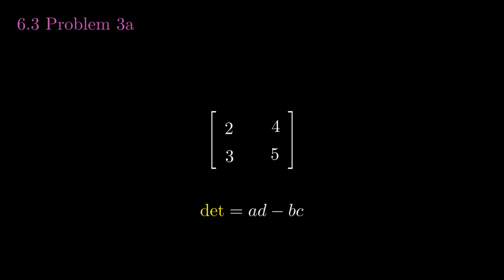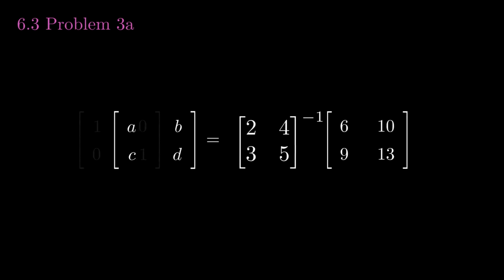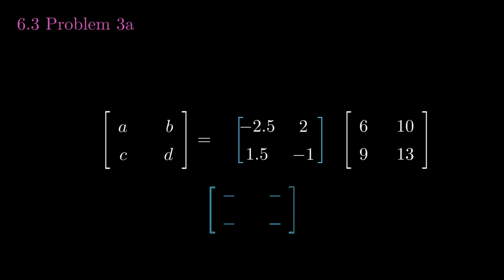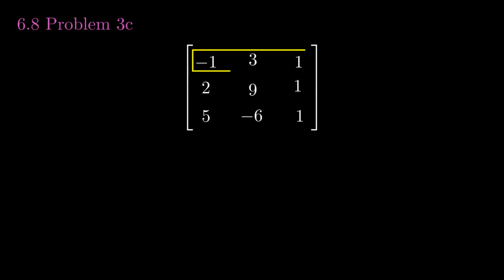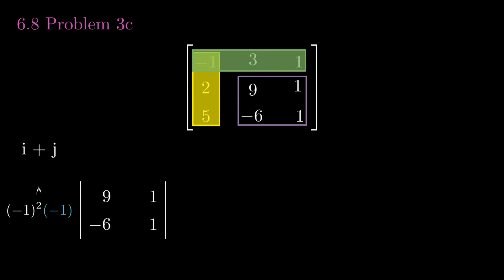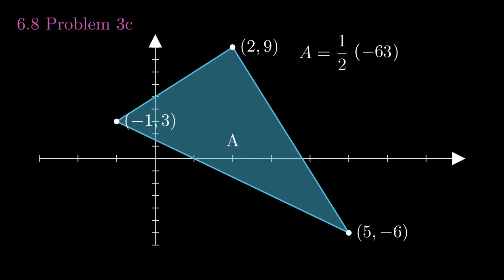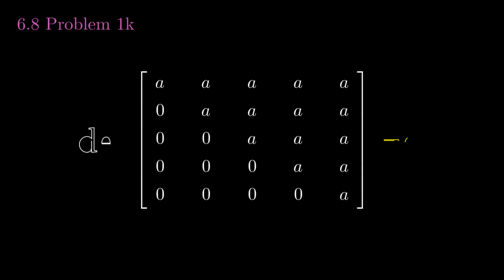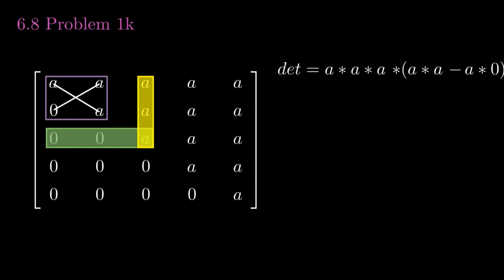How to find a determinant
This video goes over the standard method of finding a determinant. I also touch on inverses and area problems. This was also a shaun project lol.

These problems are from the text.